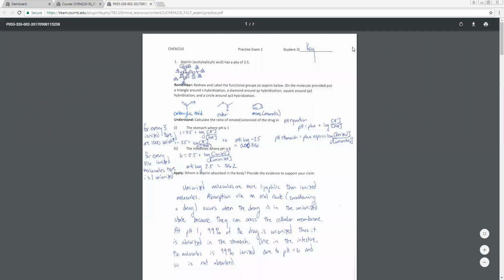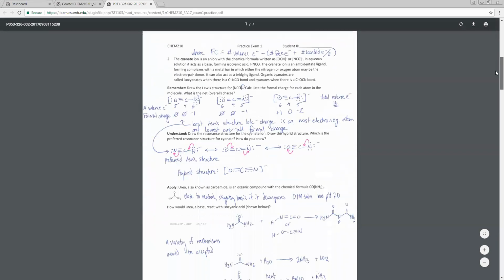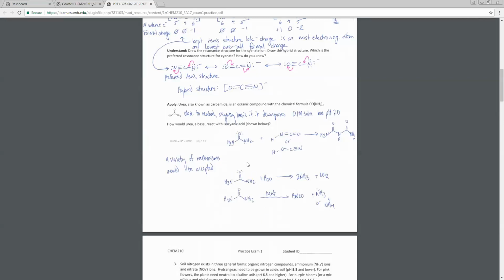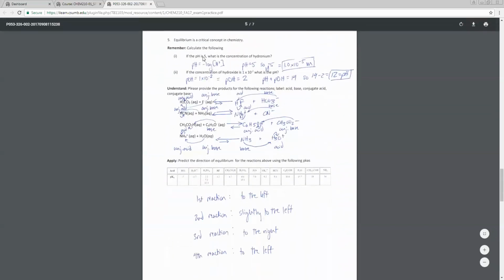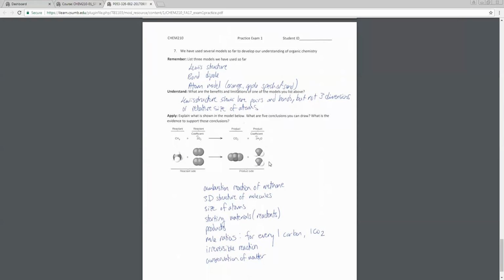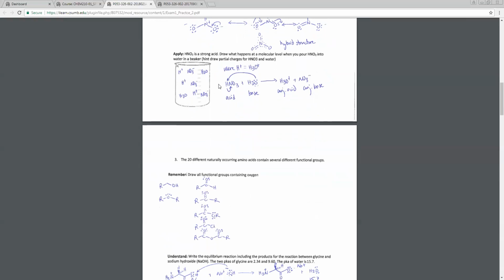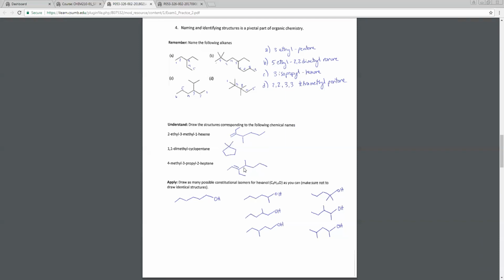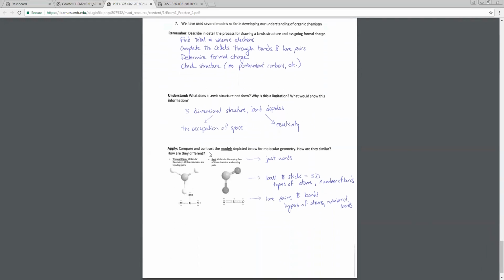Exam1 Practice Exams 1 and 2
Thinking about different types of questions and content. How to scaffolded learning: remember, understand, and apply